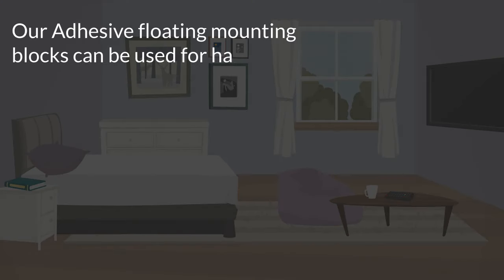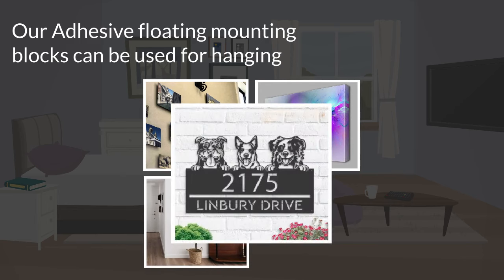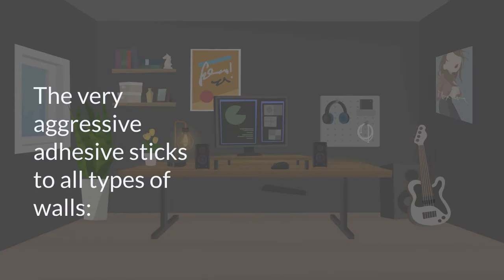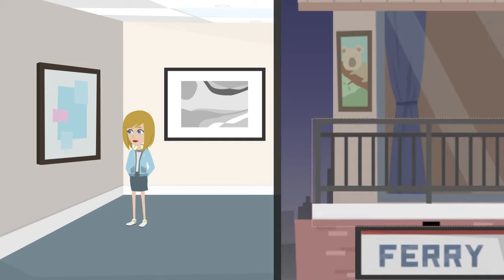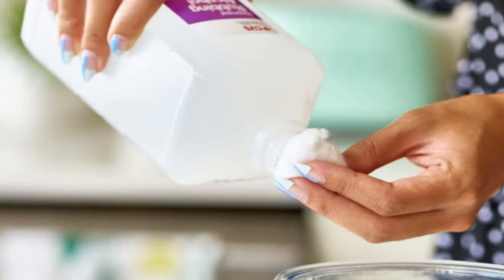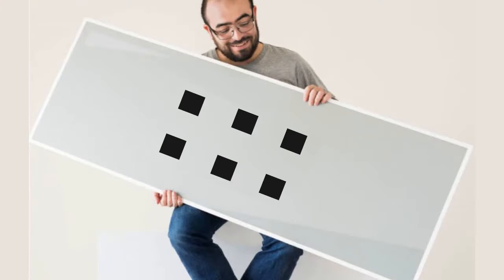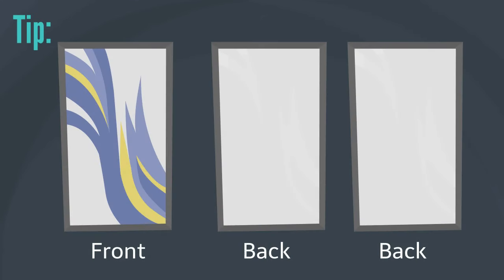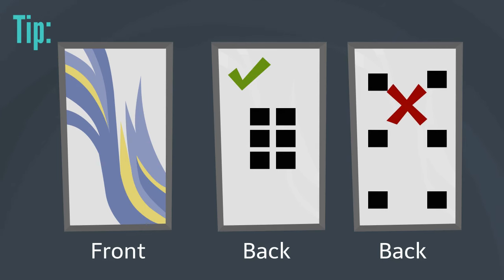Create Floating Artwork on walls, Works for digital printed art, canvas, photo tiles, and signage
Floating Block Hangers allows you to hang your art on the wall and create the effect of having art hovering off the wall. It has a peel and stick feature for easy installation. Comes in re-stickable and permanent adhesive options.